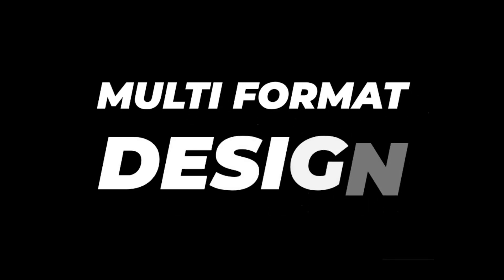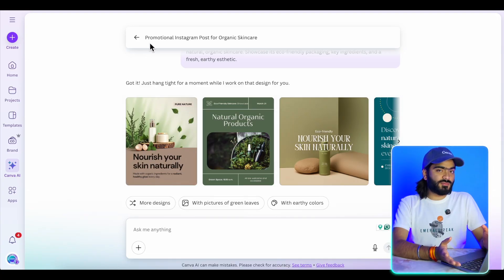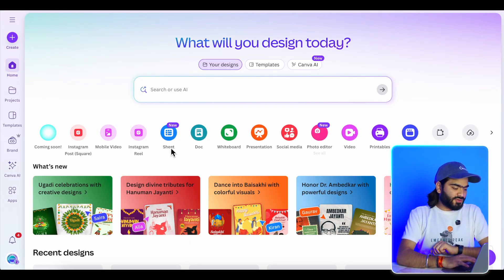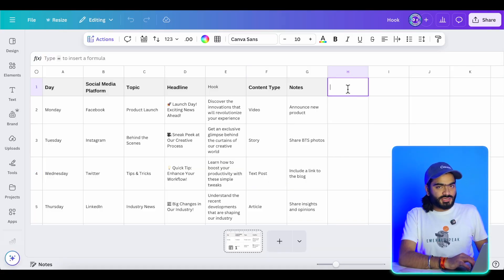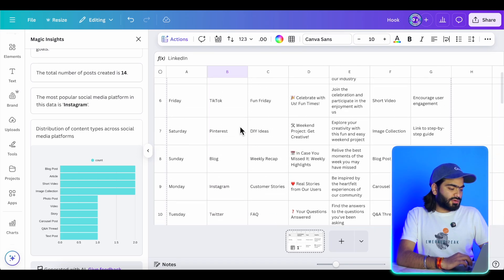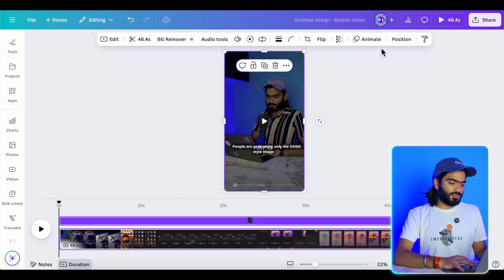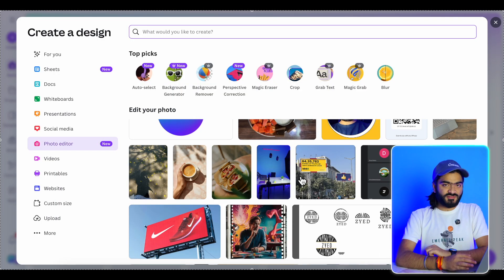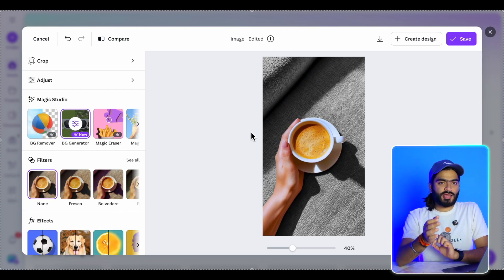Canva 2025 Secrets You Need to Know | Canva Create 2025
Canva just dropped its BIGGEST update ever at Canva Create 2025, and in this video, I’m covering every game-changing feature you need to know!

From multi-format design in a single file to powerful new AI tools, reimagined Canva Sheets, and scrollable storytelling — this update is a MASSIVE leap forward for creators, marketers, and designers.

Here’s everything you’ll discover in this full breakdown:

Features Covered:

0:00 – Intro

00:22 – Multi-Format Design in One File

01:46 – Canva AI Updates ( Design For Me, Create Image With Canva, Canva Code )

02:10 - Design For Me: Canva AI

03:12 - Create an Image: Canva AI

03:45 - Canva Code: Canva Ai

05:29 – Canva Sheets (new spreadsheet meets design!)

10:36 – Scrollable Designs for storytelling

11:59 – Video Editing Updates (Auto-adjust, LUT filters, voiceovers)

14:14 – Photo Editing Updates (Magic Grab, Expand, AI Backgrounds)

17:28 – Multi-Page Website Upgrades

19:12 – Final Thoughts

🎯 Whether you’re a content creator, freelancer, small business owner, or design lover – these tools will save you time, elevate your brand, and boost your creative flow.